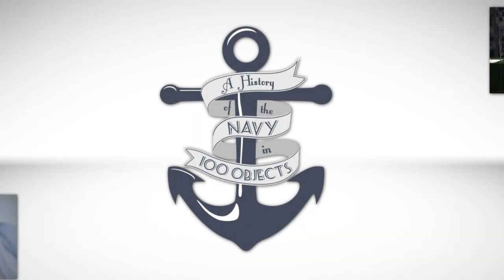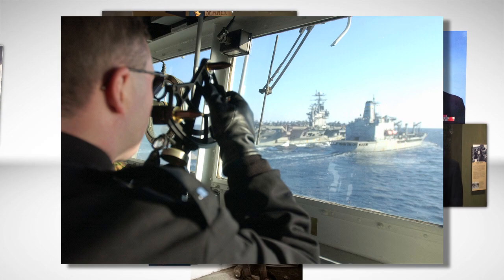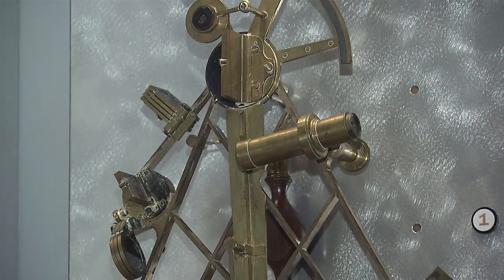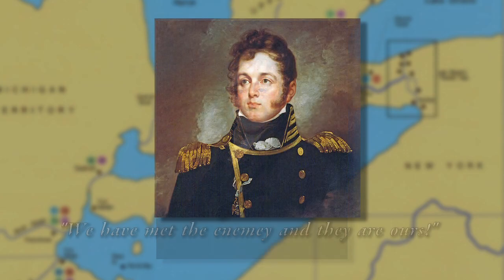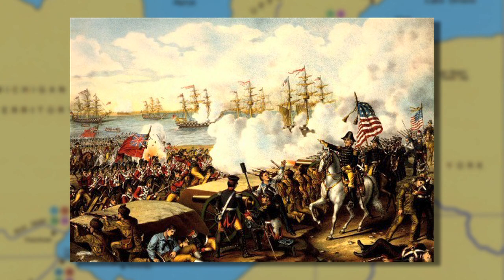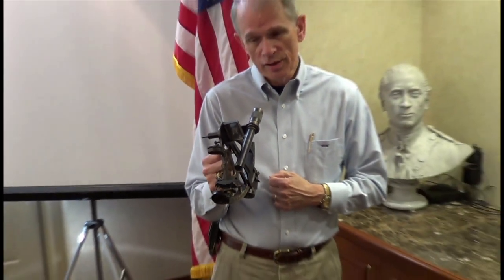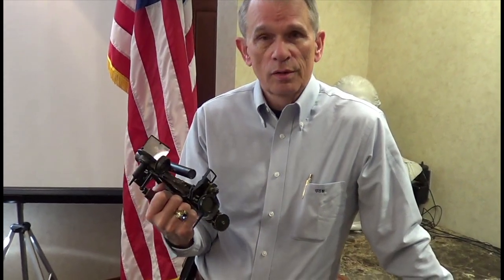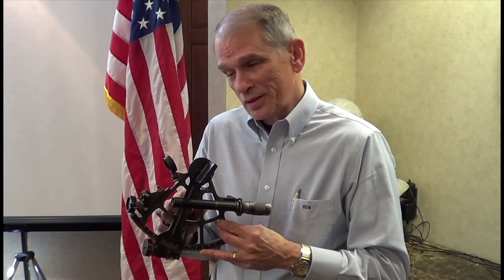Object #9: Sextant from the Battle of Lake Erie, 1813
Before the advent of GPS, how did sailors navigate across the open ocean? Did you know that the War of 1812 raged all over the country, including a great naval victory for the fledgling U.S. states on waters of Lake Erie? What is a sextant and how is it used? This are the questions answered by today's episode.